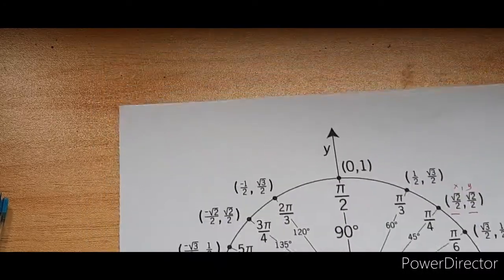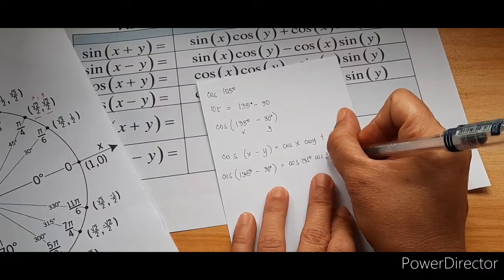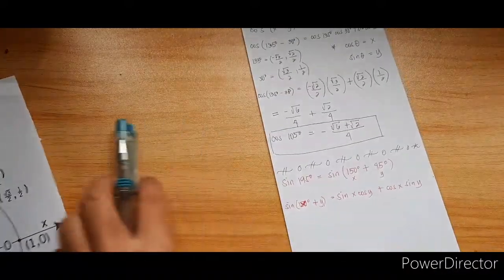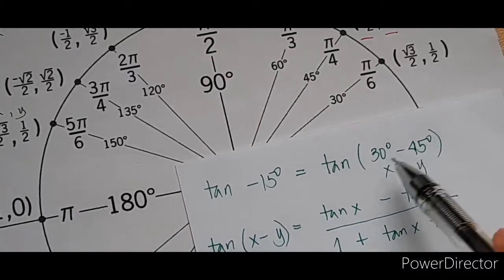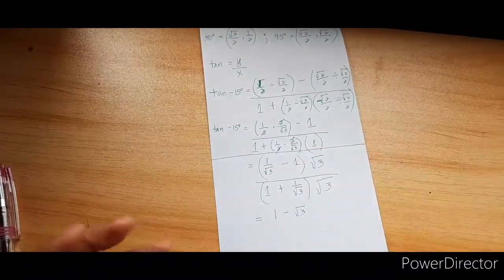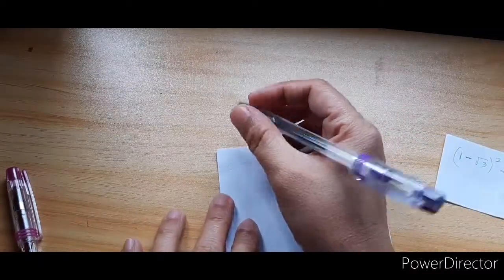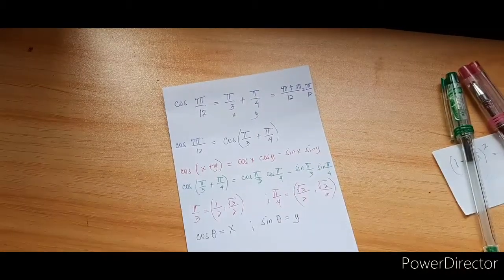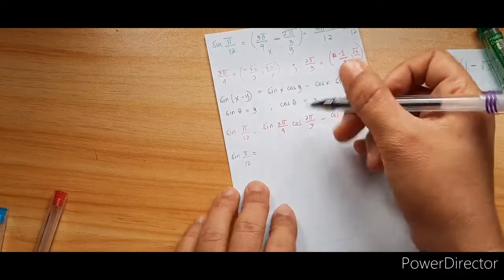sum and difference of identities examples